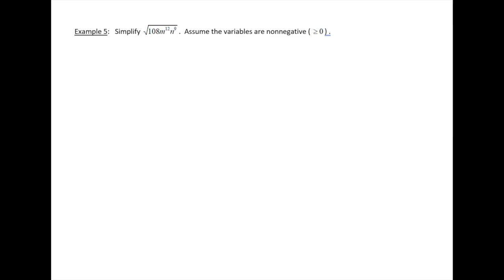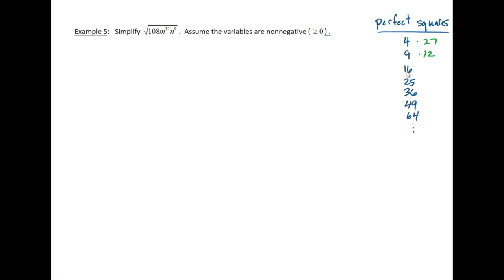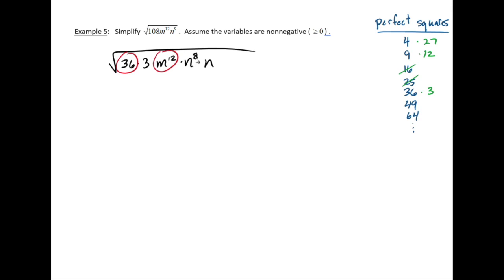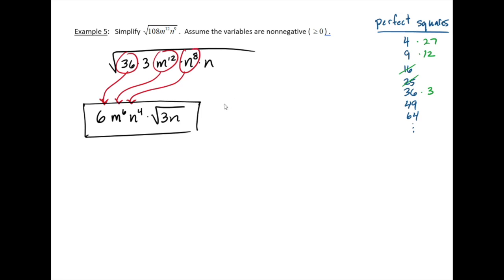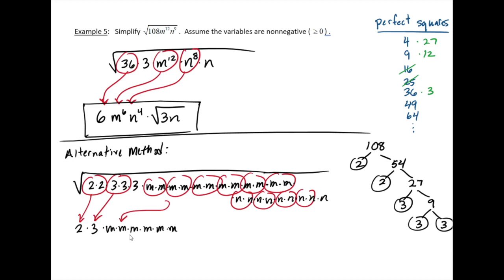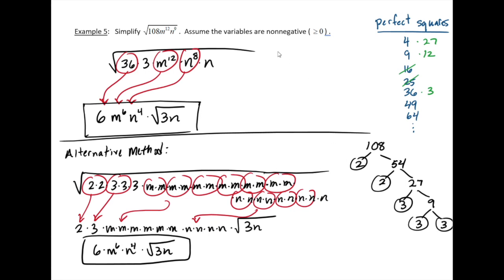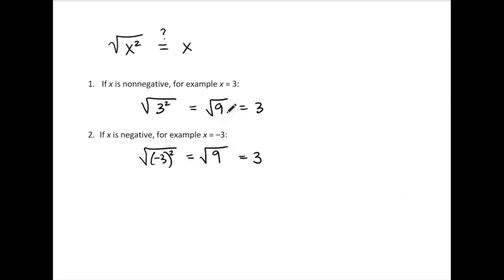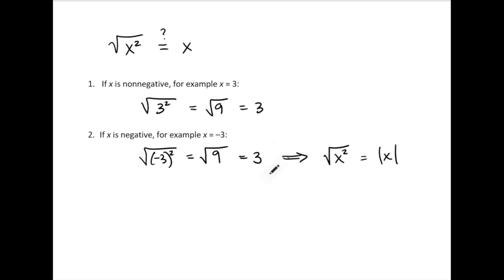Simplifying Square Roots Part 2